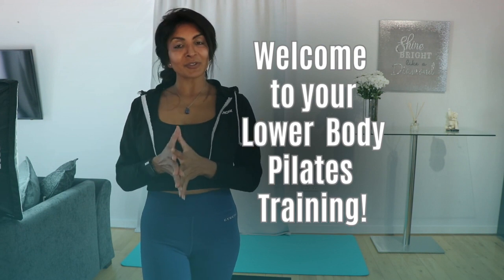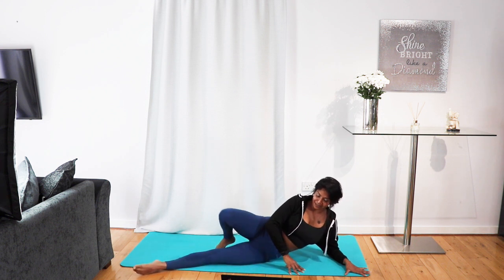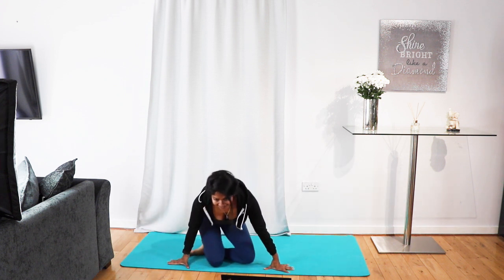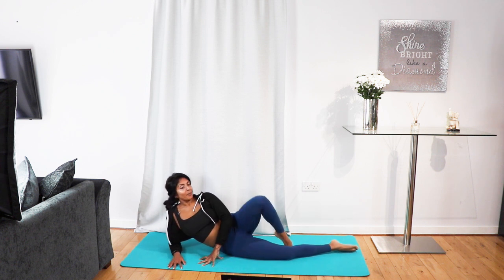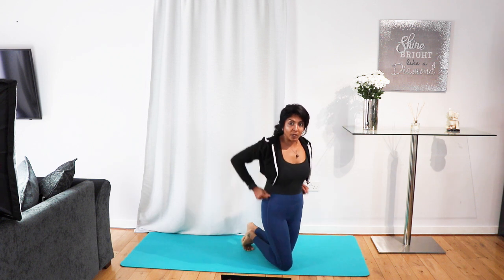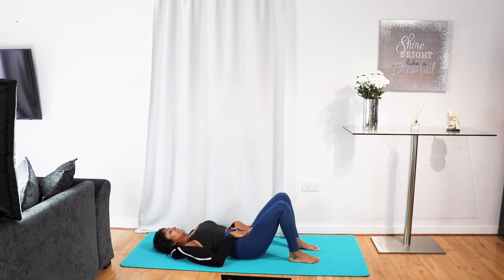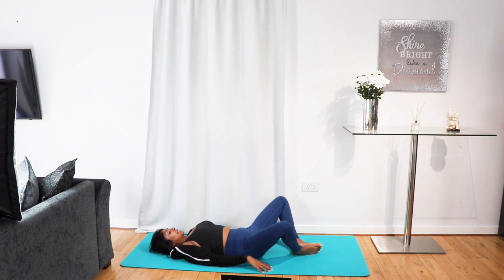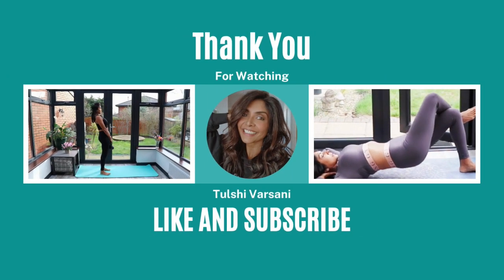Pilates Summer Workout 2 - 18 min Bodyweight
Pilates summer core workout series - session 2 - will get you sweaty & burn fat!

In this bodyweight pilates bodyweight workout at home, all you will need is a mat (NB, maybe a towel & some water! It gets sweaty!)

Repeat this easy to follow workout 2x week for 12 weeks,

Side affects include: Feeling Motivated, Increased Confidence, More Energy and Falling in Love with your Body!

00:00 Introduction
01:04 Let's Go!!
08:58 Halfway!
17:15 Final Push!! You got this!!